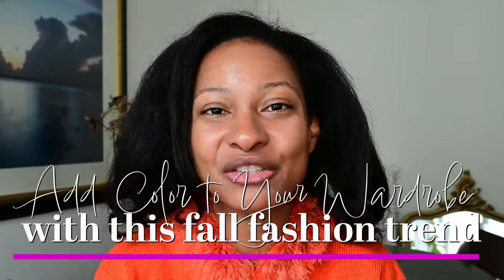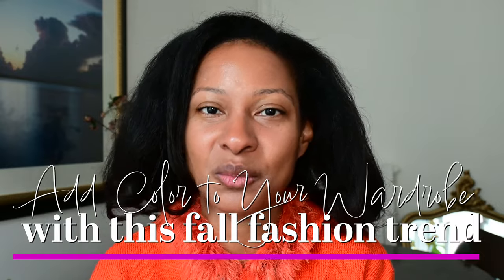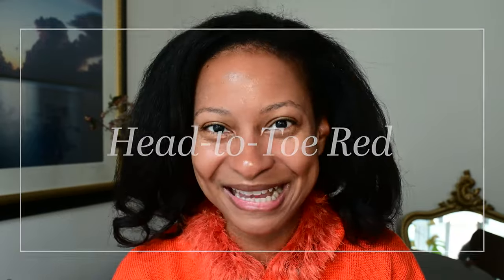FALL FASHION TREND : STYLING RED FALL OUTFITS | Fall 2023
One of the top fall fashion trends for 2023 is the color red. In today's video, we will be styling various red outfits as a way to introduce color to our wardrobe. From head-to-toe red outfits to a pop of red through accessories, this video will show different ways that you can introduce the color red (or any other color) into your fall outfits.

Whether you love to hear about the latest fall fashion trends or simply give it a passing glance, I hope you will still enjoy the colorful and fun outfits in this video.

Please share in the comments any other ways you intend to use the color red in your outfits this fall. Bisou.

00:00 Introduction
01:38 Head to toe red
02:45 Red and pattern
06:00 Accessories
08:53 Red top
11:16 Red bottoms
13:34 Outerwear
15:47 Conclusion